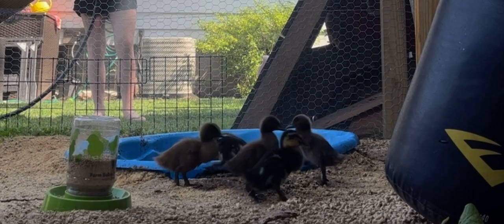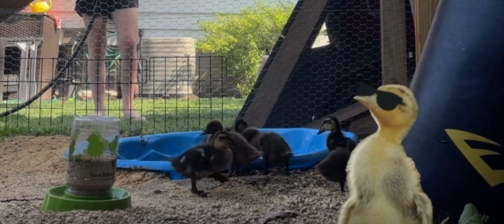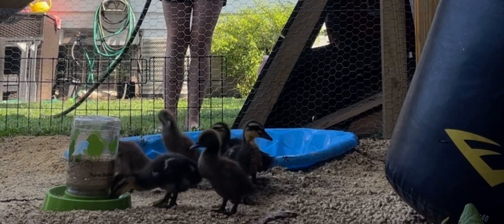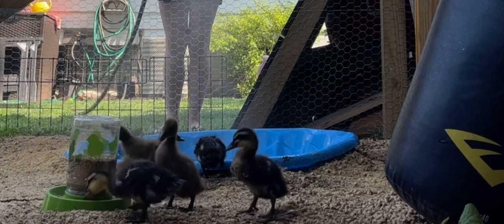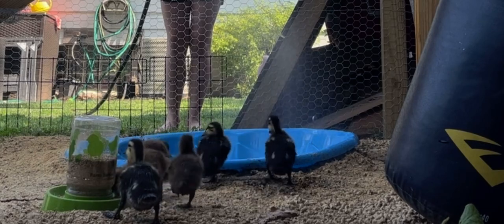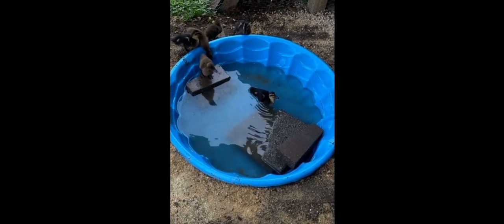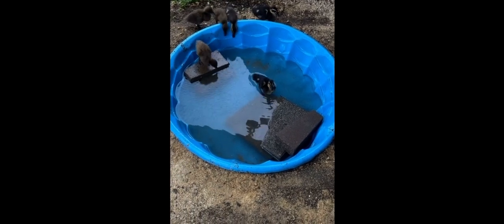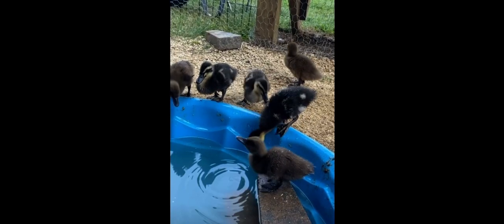❤️🦆How to care for ducks🦆❤️ For beginner duck owners!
How to properly take care of ducks! (For beginners)